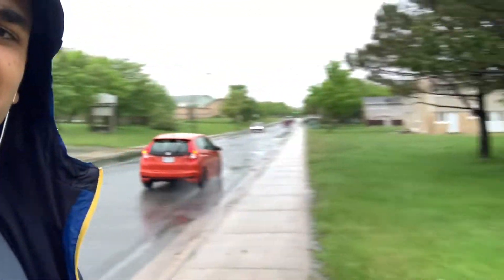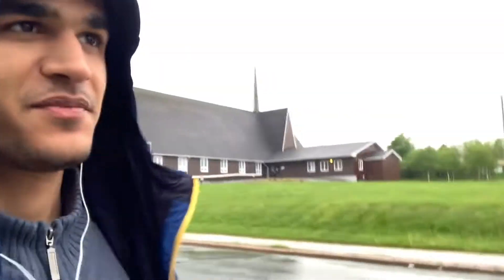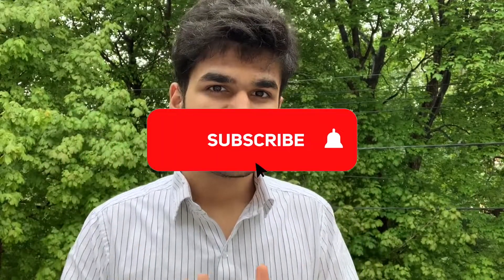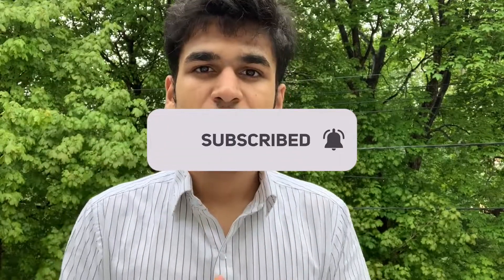MASTERS IN CANADA | POST GRADUATE DEGREE | MEMORIAL UNIVERSITY | ADMISSIONS | ST. JOHN'S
Here I will talk about the Types of Masters in Canada and the admission process. I am going to post more videos about Masters programs and share with you what I know.

Help this video reach more people like yourself, who could be helped, LIKE the video.

Put your questions in the comments below.